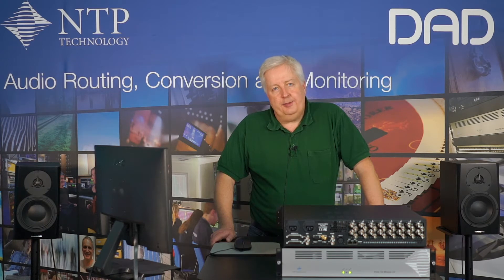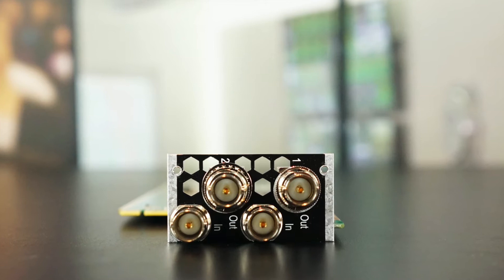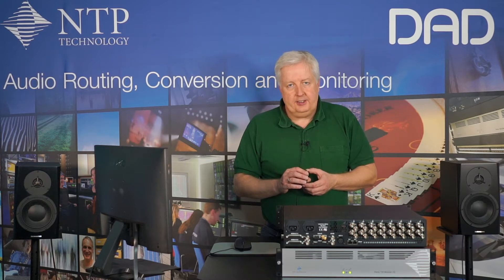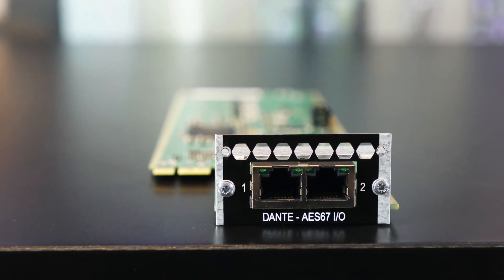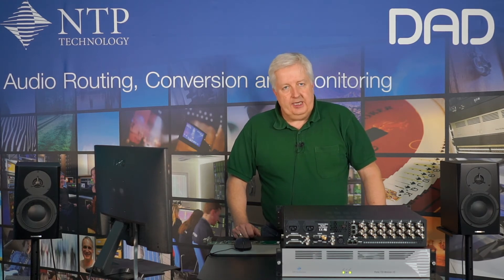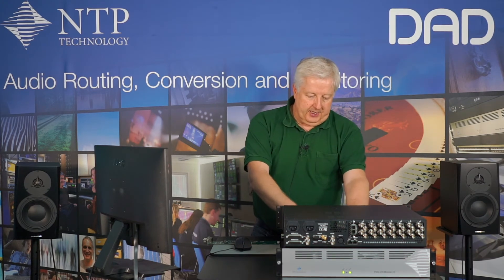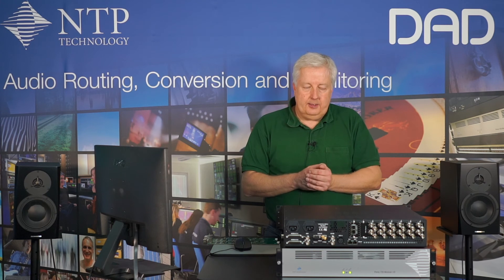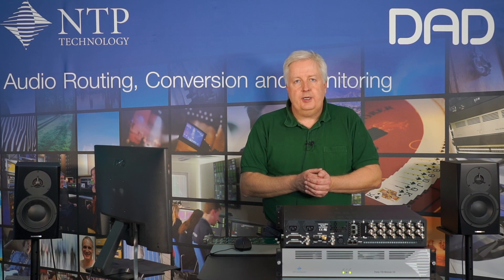NTP Penta 720 | SDI Embedder / De Embedder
In this video, we share how you can configure a Penta 720 as an SDI Embedder / De-Embedder powerhouse with a staggering 8 separate Dual SDI cards!

Or you could swap one of the SDI cards for a dedicated 128-channel Dante card with onboard SRC. And perhaps another for a Delay Processing card to nail that lipsync perfectly across all channels.